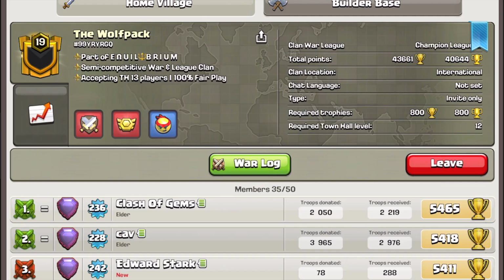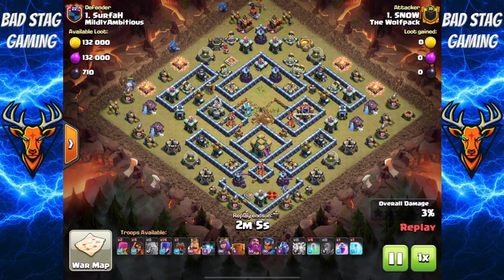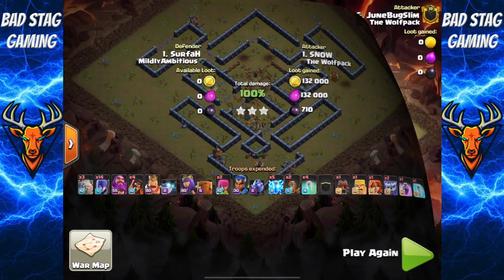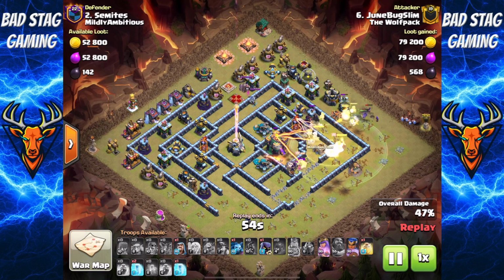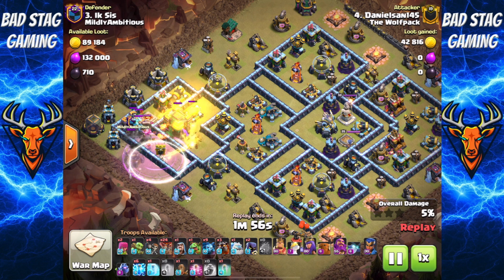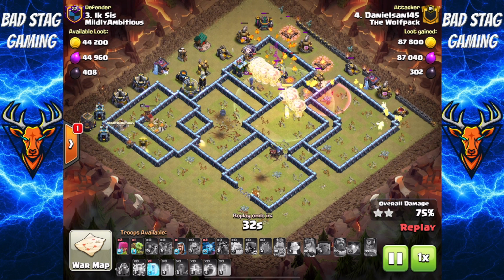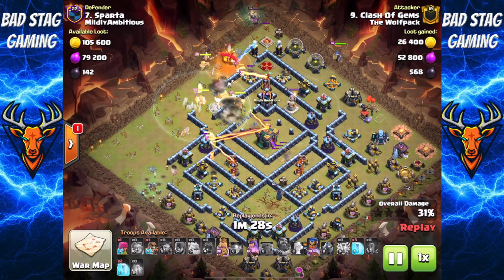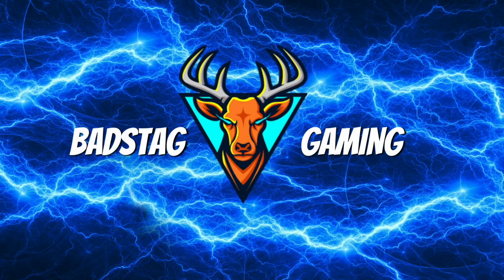WOLF PACK ALL TH14 WAR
Check out the Wolf Pack crushing these TH14 bases